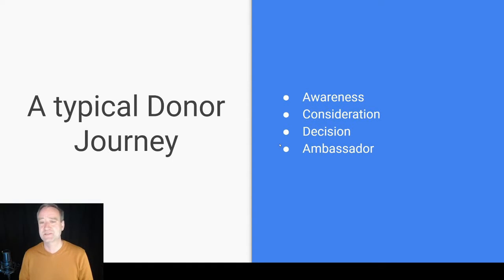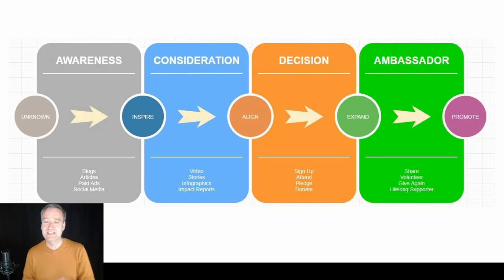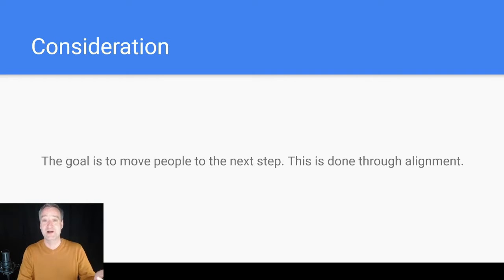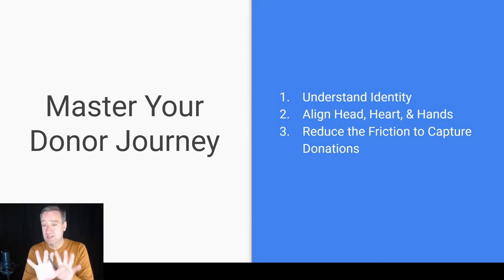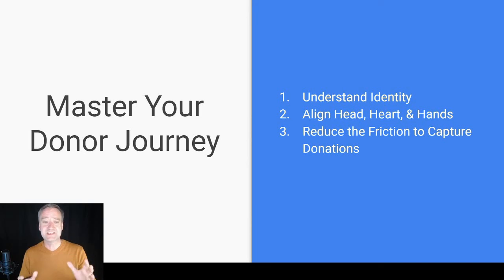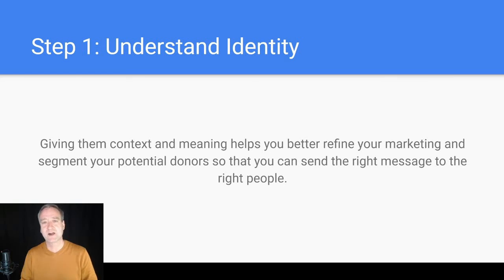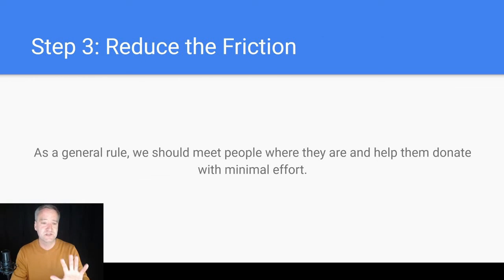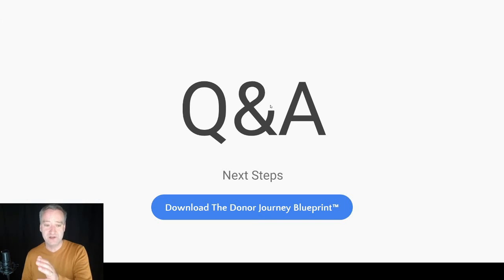TextGen​ Together | Friday March 19, 2021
Today, we take a deeper dive into our new blog post 3 Steps to Mastering Your Donor Journey

We walk through the stages and how to best map a consistent and effective donor journey.